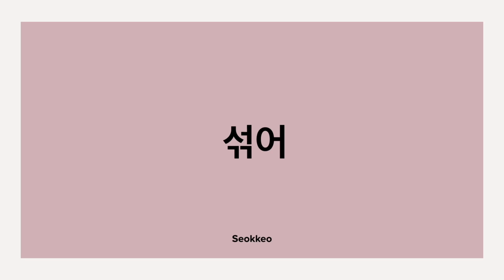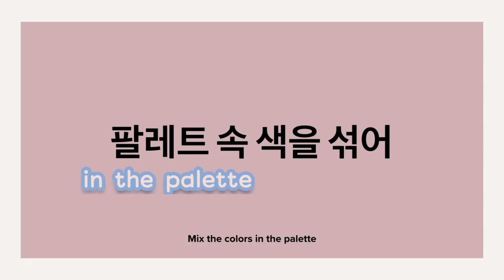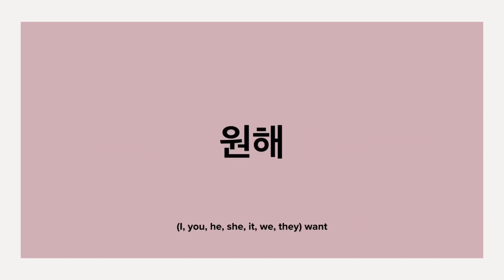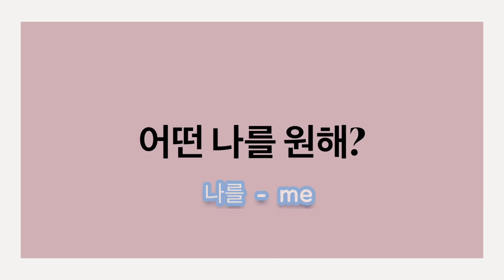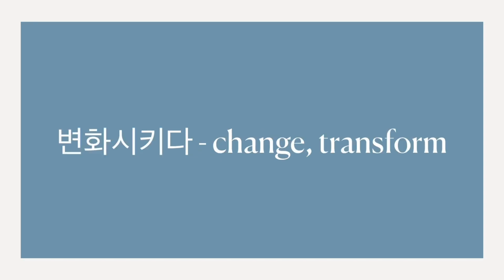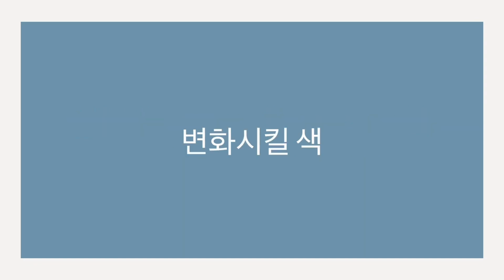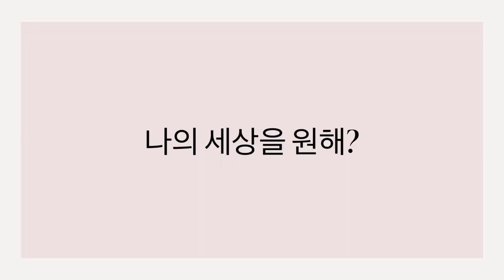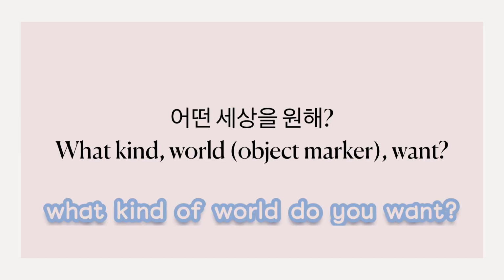Learn Korean with BTS Filter by Jimin (Beginner)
In this video, I use the main chorus lyrics on Filter to teach Korean.  I use repetition and questions to help you memorize the words/phrases.

팔레트 속 색을 섞어
Mix the colors in the palette

어떤 나를 원해?
What kind of “me” do you want?

너의 세상을 변화시킬 filter
I’m your filter that could transform your world

네 맘에 씌워줘
Cover over your heart